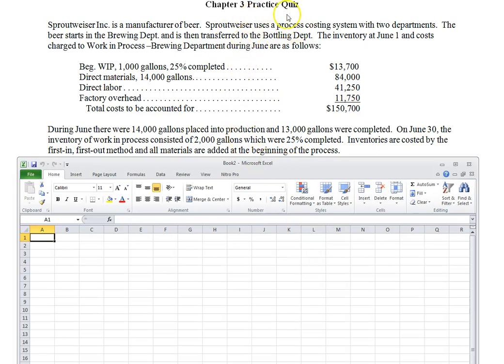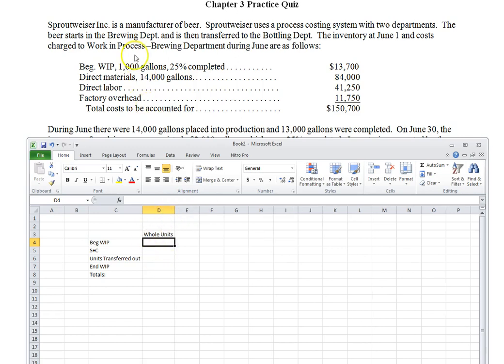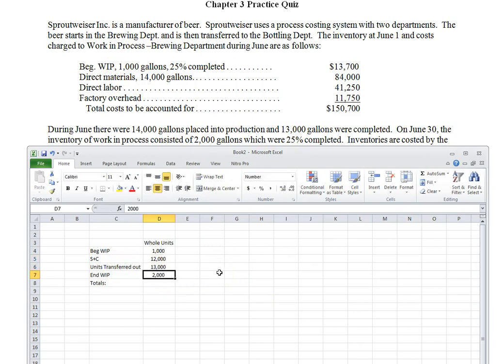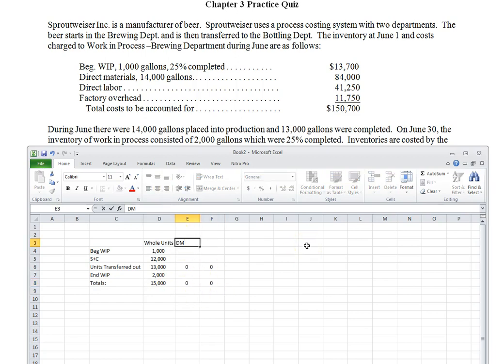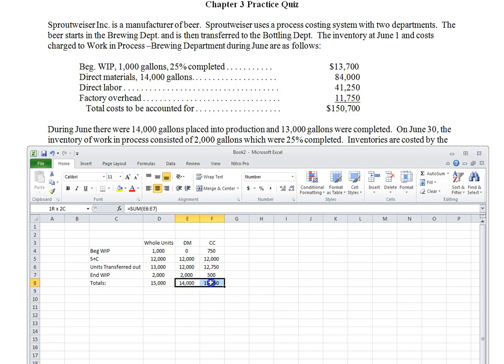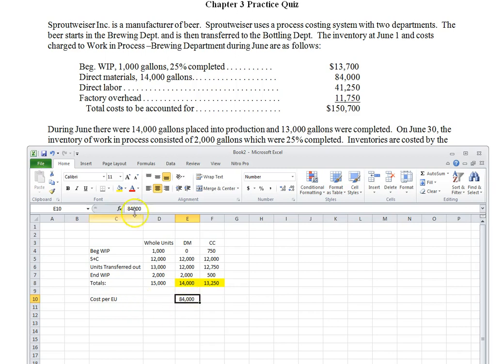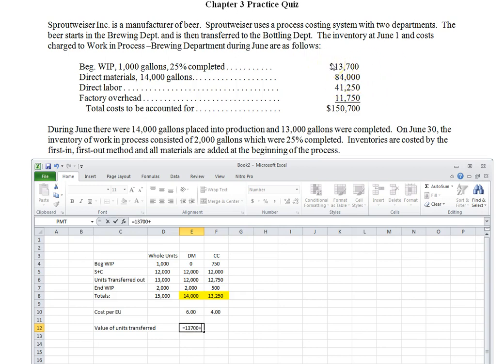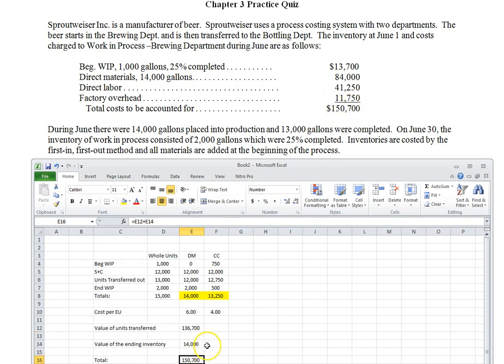ACCT 2302 Chapter 3 Practice Quiz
ACCT 2302 - Process Costing with FIFO - Chapter 3 Practice Quiz